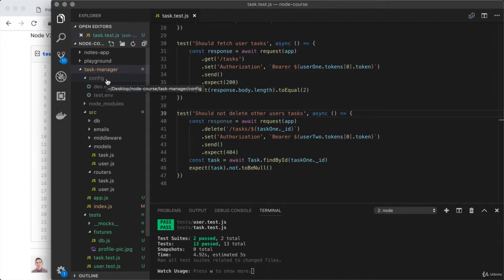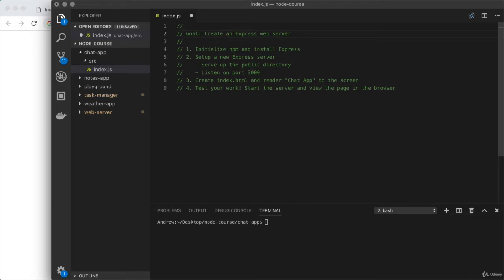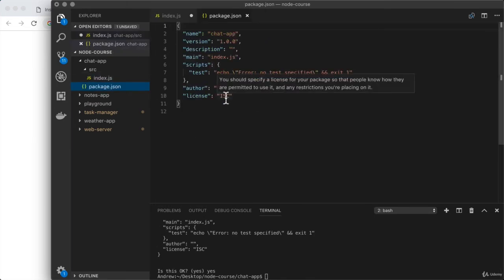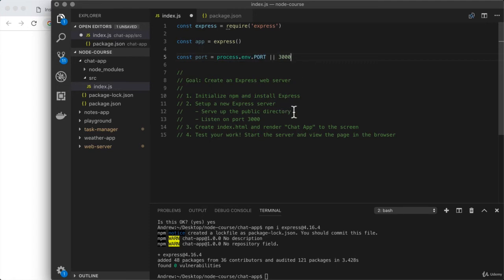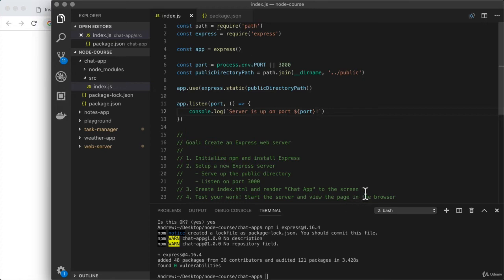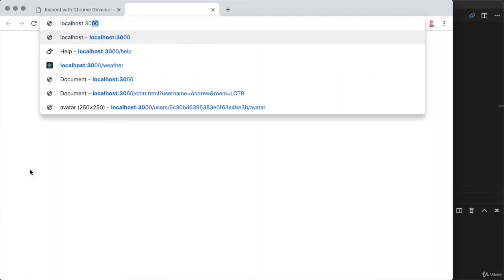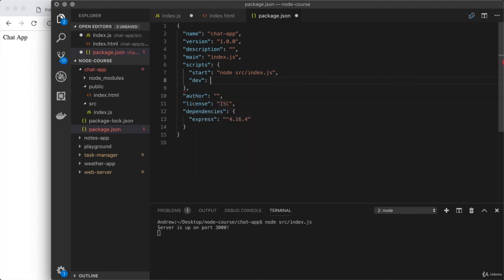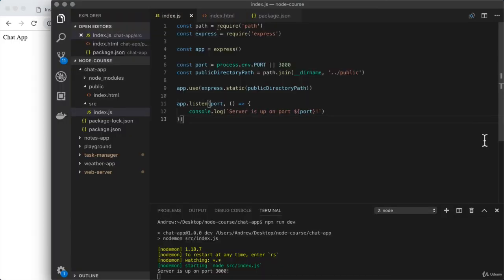17_2 Creating the Chat App Project